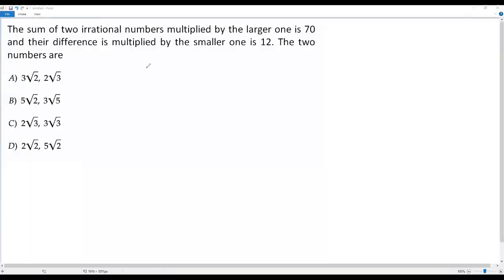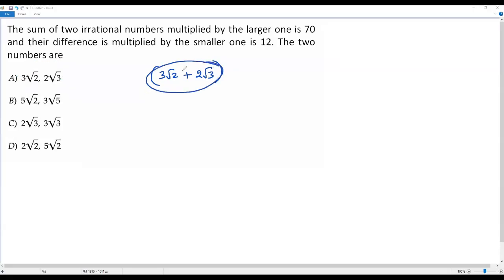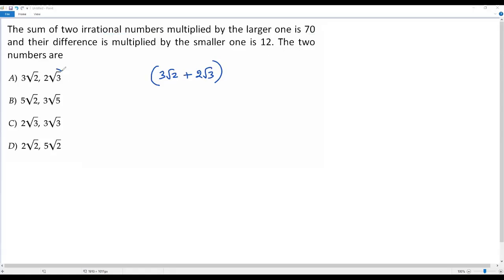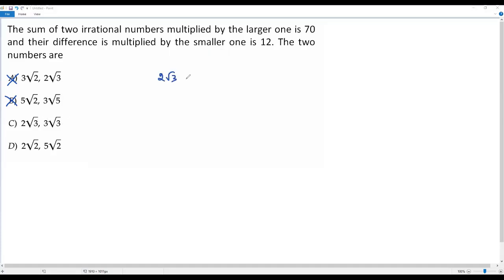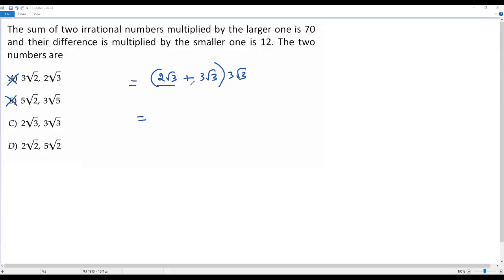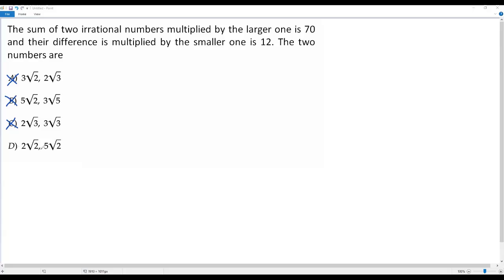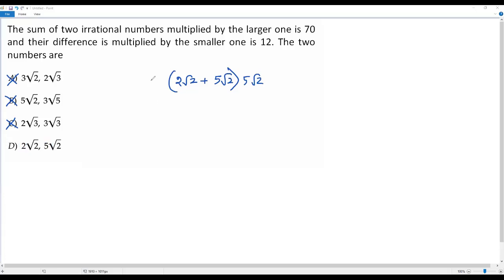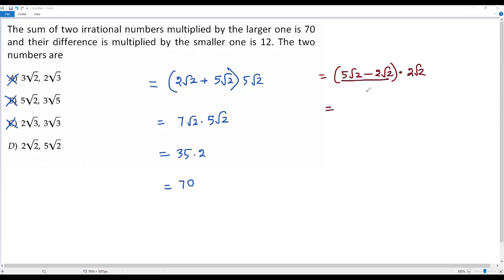SAT Math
The sum of two irrational numbers multiplied by the larger one is 70 and their difference is multiplied by the smaller one is 12. The two numbers are